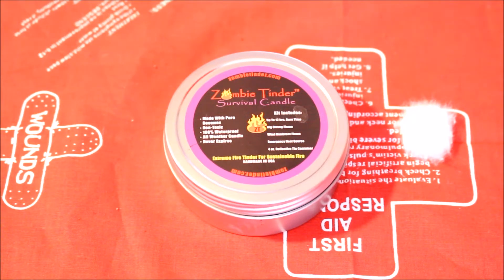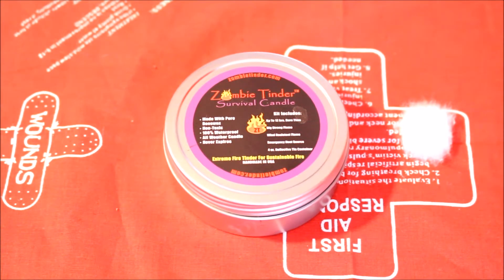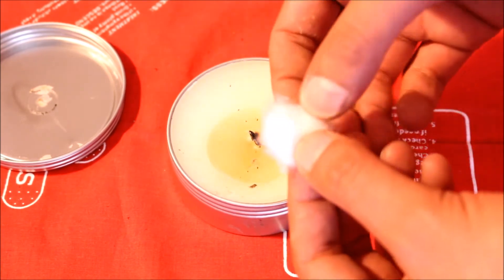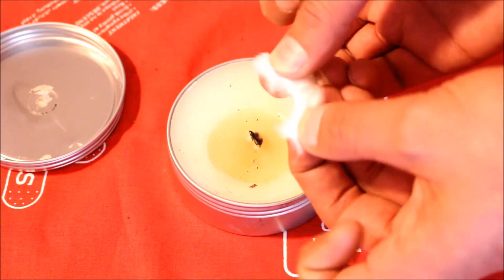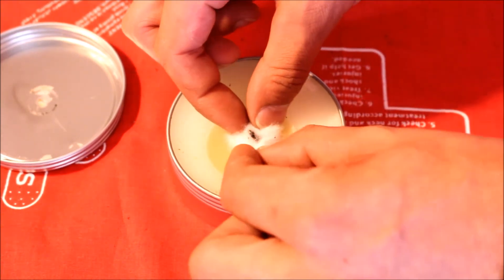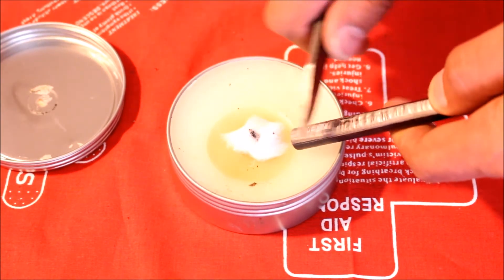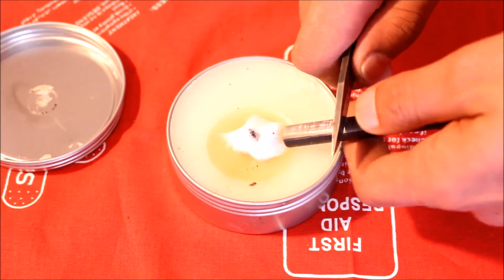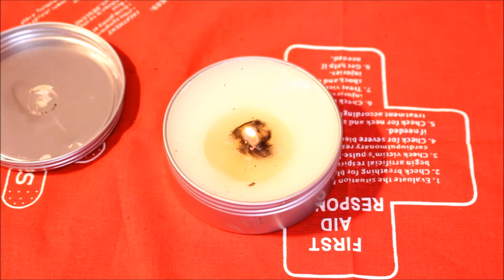Quick Tip #3 - Lighting a candle without a lighter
In this video I show you how to light a candle with a ferro rod just in case you don't have a lighter or matches!